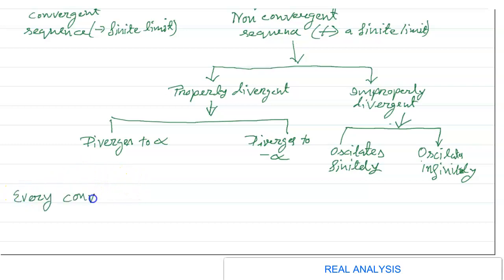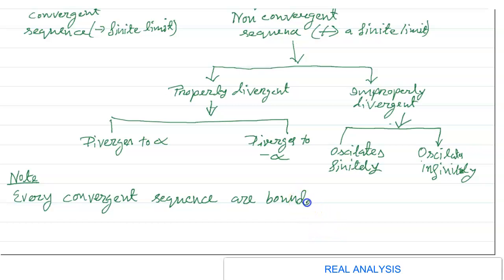Real analysis (convergent sequence )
Here I discuss definition of convergence with geometrical interpretation .Solve one limit problem with the definition of convergence.
how can you tell if a series converges or diverges
real analysis continuity
real analysis subsequences
sequence real analysis